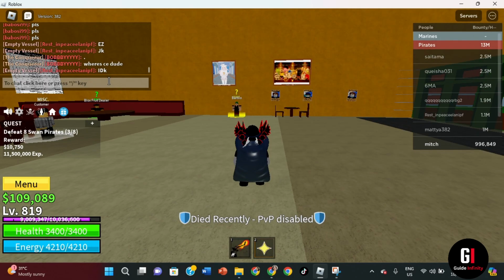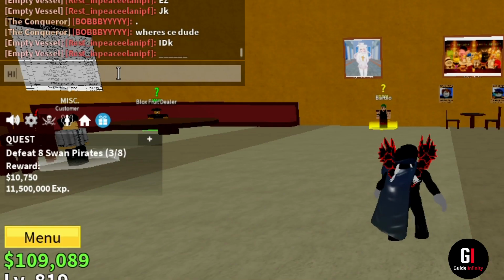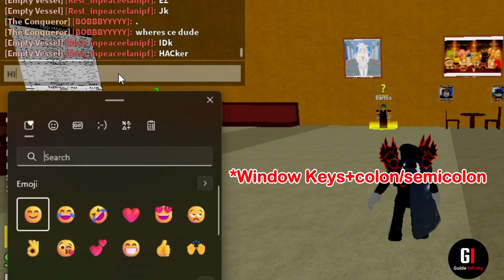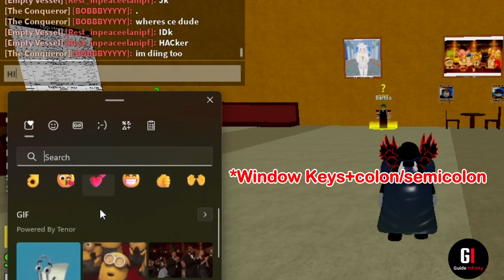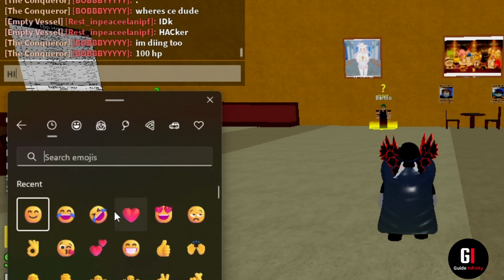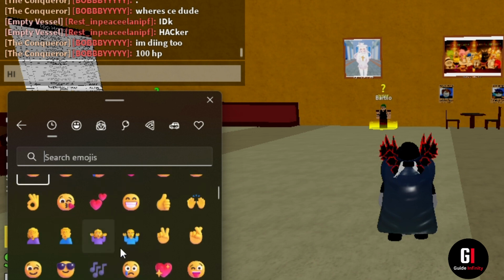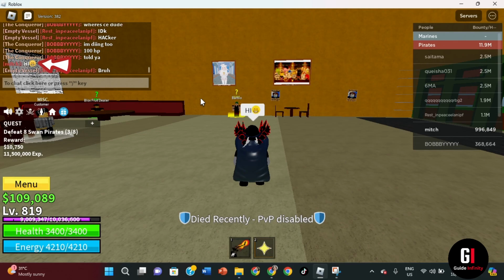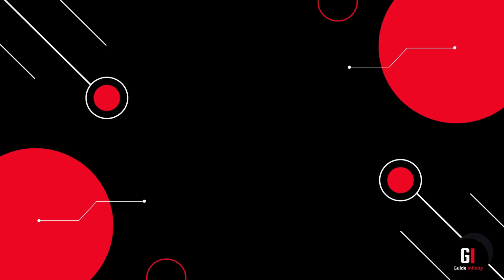How To Use Emojis In Roblox - Easy Guide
In this video I will show you How To Use Emojis In Roblox